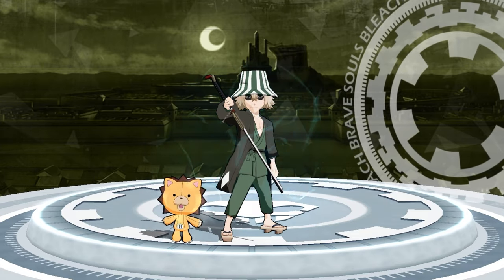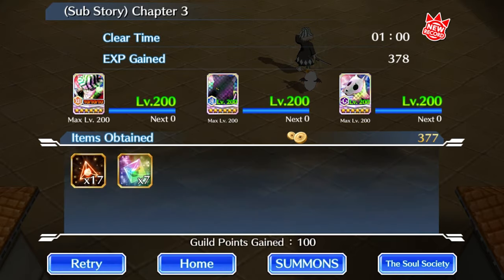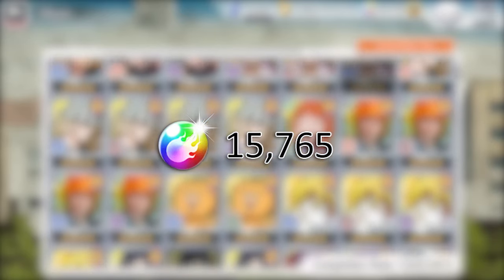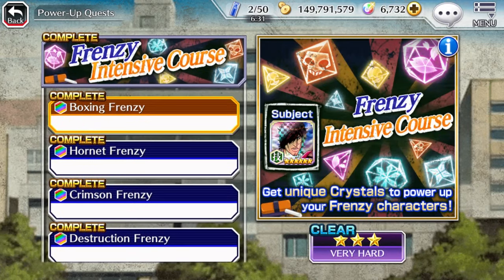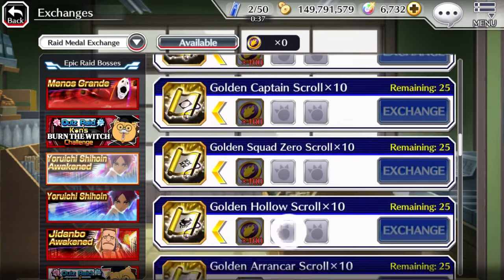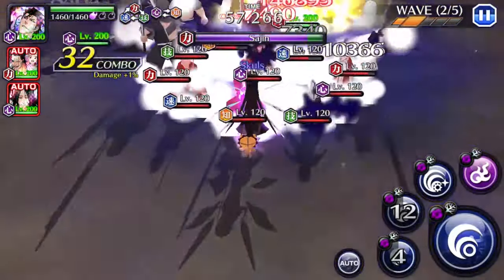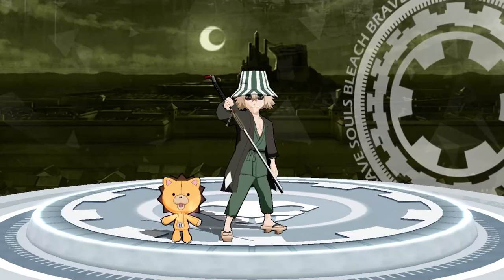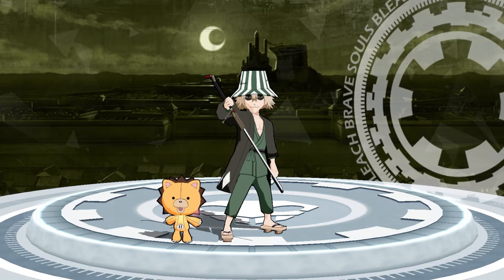How to milk every Spirit Orb out of your Bleach Brave Souls Account (2021)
Notice any mistakes or errors in my calculations? Please be sure to mention it in the comments below and I'll be sure to pin it.

Intro 00:00
Story Mode 0:41
Sub Story 1:35
Character 2:03
Events 3:07
Chronicle Quest 4:11
Coop 4:25
Epic Raid 4:37
Exchange Shop 4:46
Senkaimon 5:26
Guild Quest 5:51
Orders 6:10
Player Rank 6:40
Login Bonuses 6:50
Bonus Methods 7:06
The Final Total 7:16
Outro 7:55